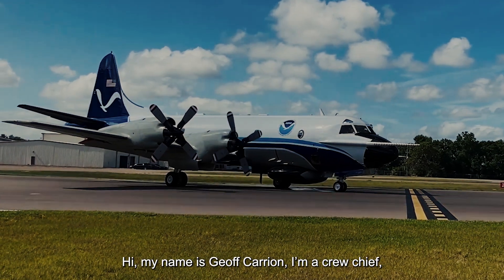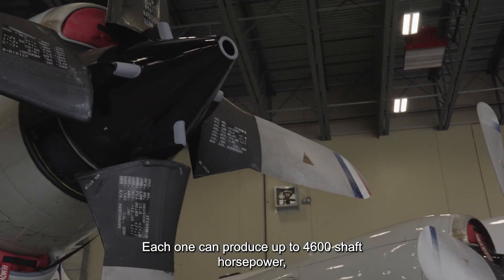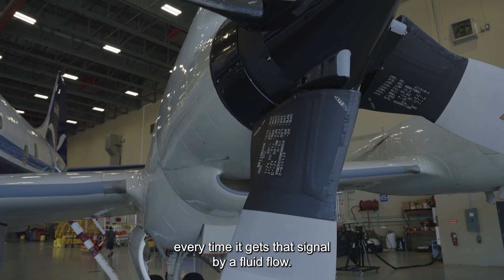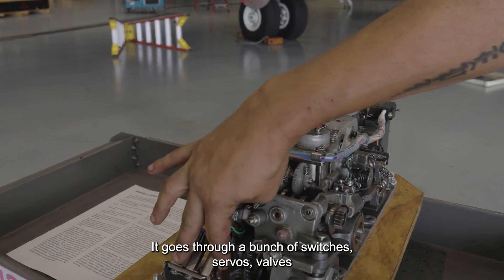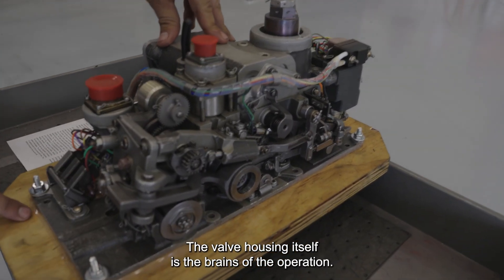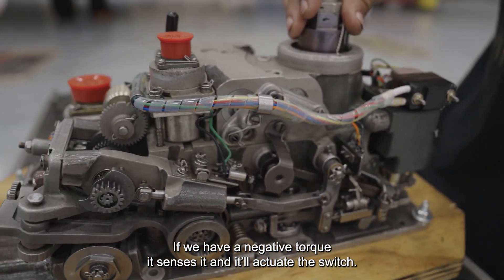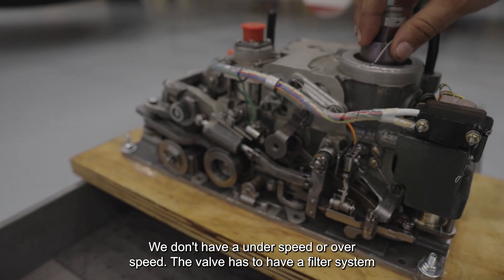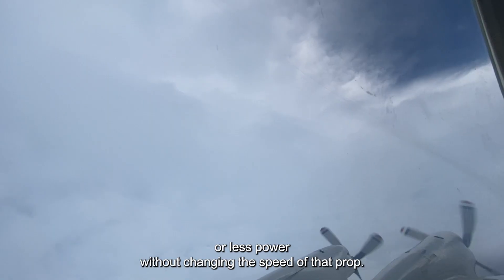Maintenance Monday: The P-3 Propeller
Welcome to the first edition of our "Maintenance Monday" series! Where we'll periodically be bringing you along for a behind-the-scenes look at the measures we take to ensure the NOAA aircraft fleet keeps the wind under their wings for years to come. Look out for more to come!

First up: the propeller of our Lockheed WP-3D Orion